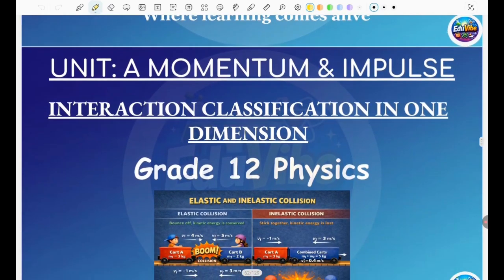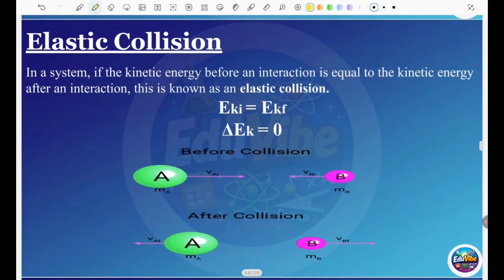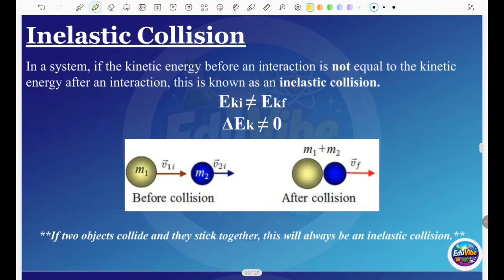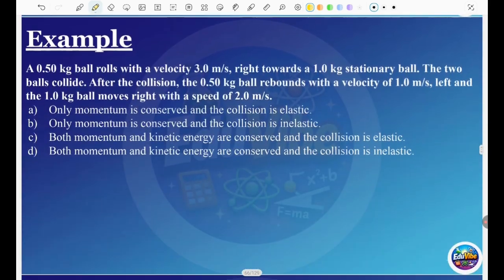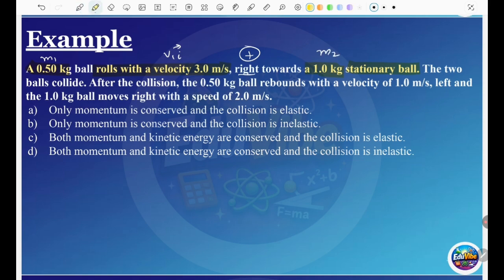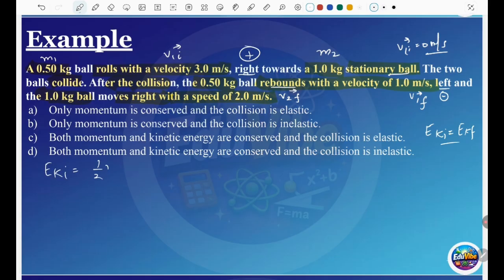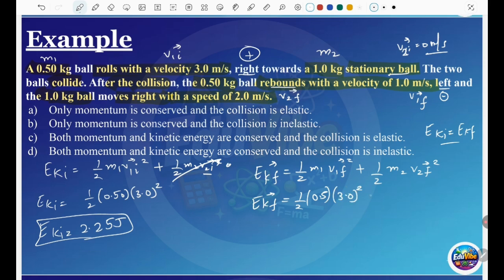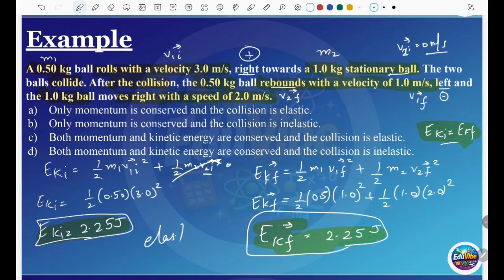Grade 12 Physics | INTERACTION CLASSIFICATION IN ONE DIMENSION | UNIT MOMENTUM & IMPULSE | EDUVIBE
In this video, I explained all about the classification in one dimension of Unit: A which include elastic and inelastic collision. Also, I solved some examples for more clarity of this topic...👍